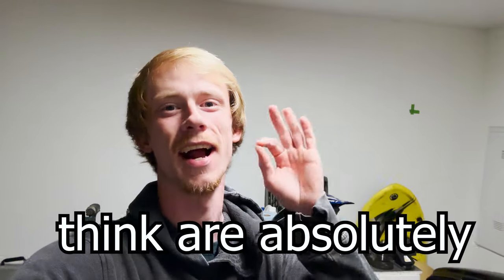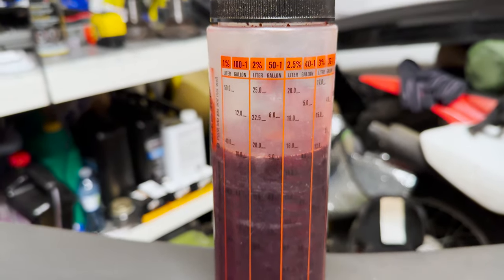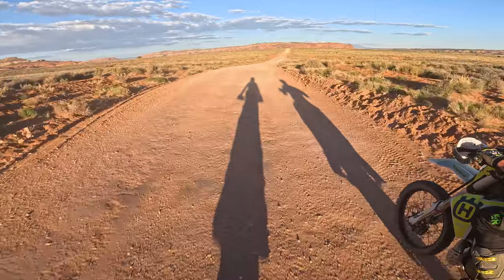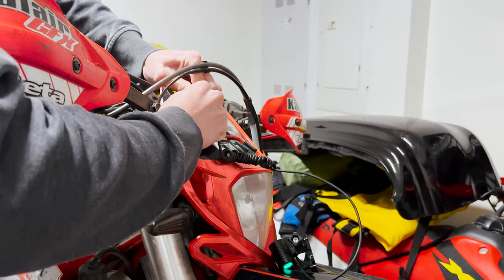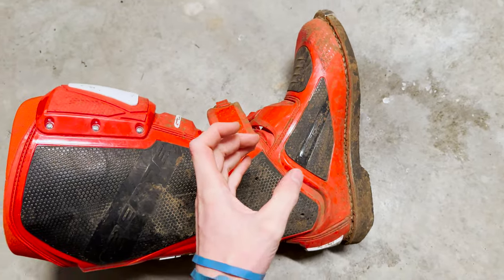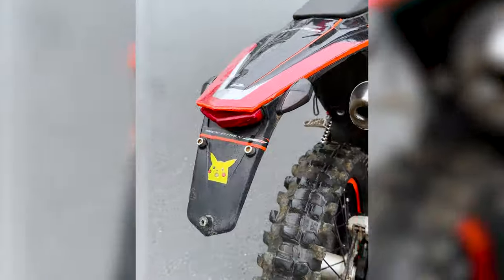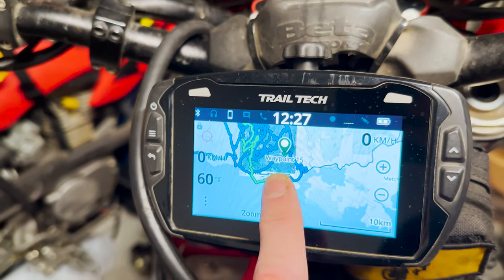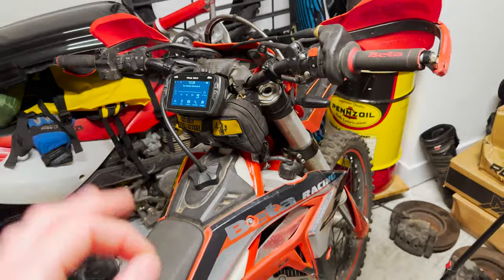7 Amazon Dirt Bike Accessories That Are AWESOME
Here are my 7 favourite amazon dirt biking accessories that I've really been enjoying and think you will like just as much as me!

0:00 Intro

0:07 Wheel Guards

0:38 2 Stroke Mixer

1:18 Havoc Goggles

2:46 Oxbow Voyager

4:07 Gaerne Boots

5:19 Kalair GFX

6:13 Trail Tech Voyager PRO

Pipes:
300RR Front Pipe Upgrade